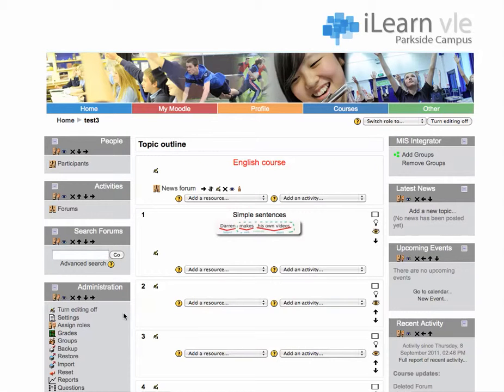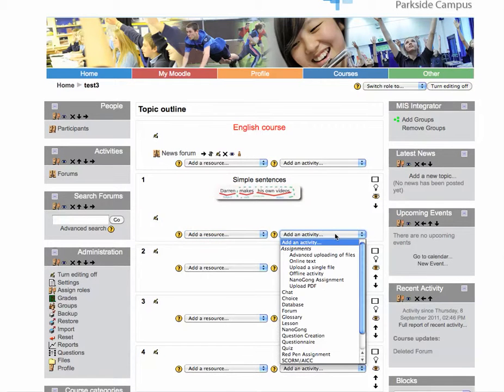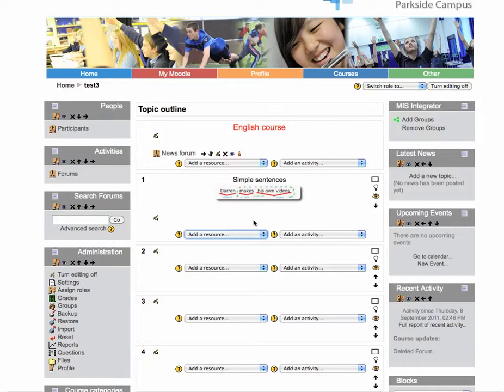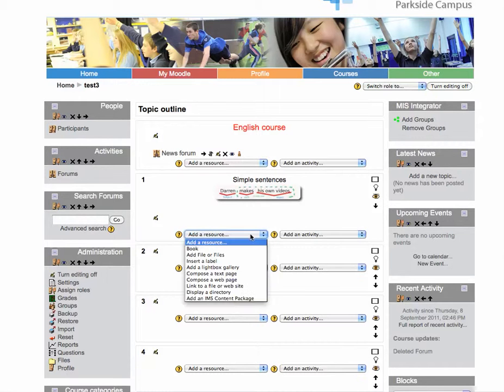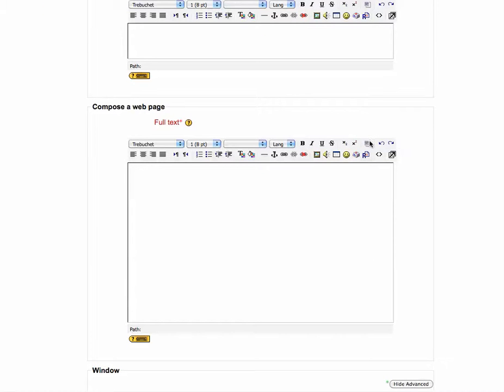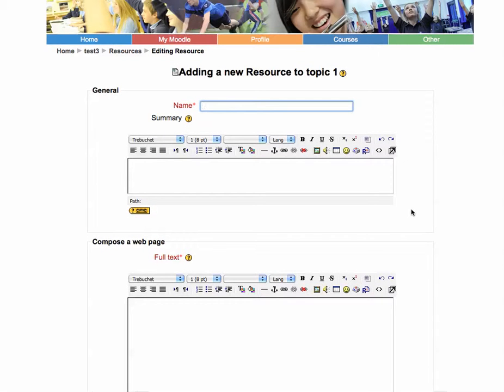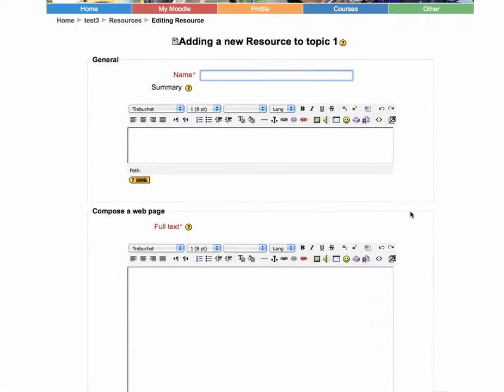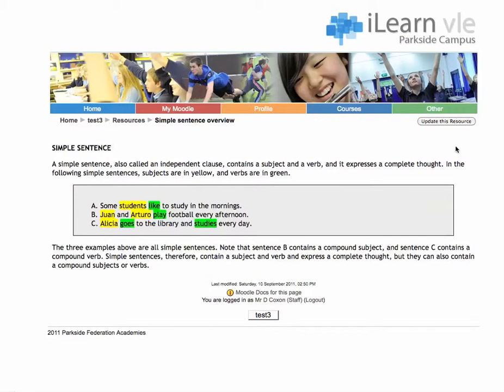Adding basic stuff to a webpage